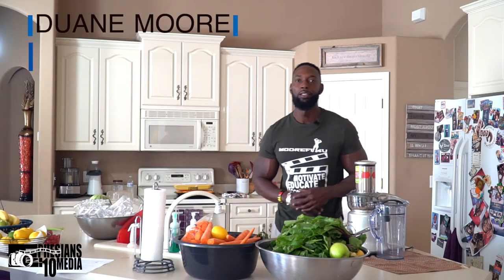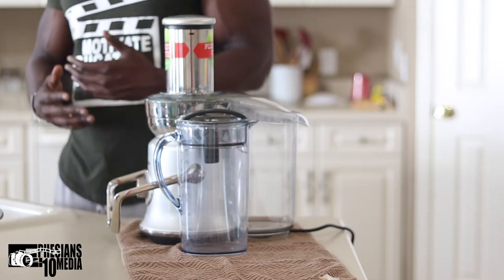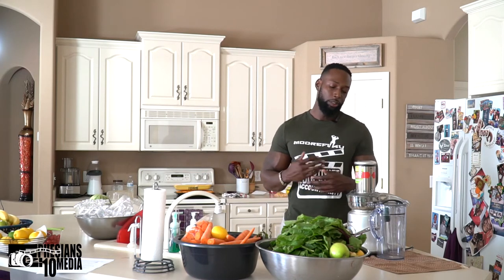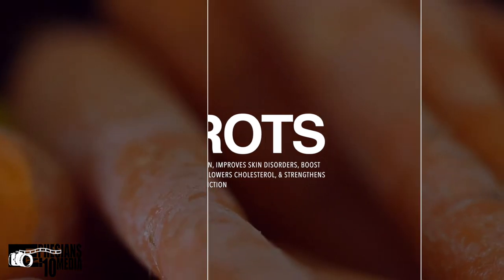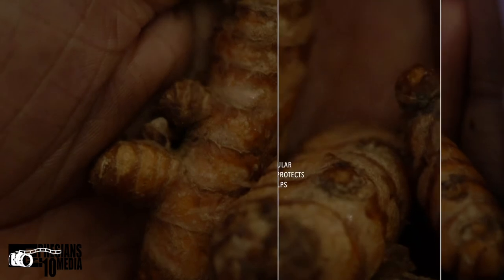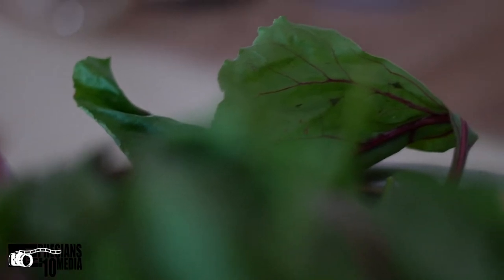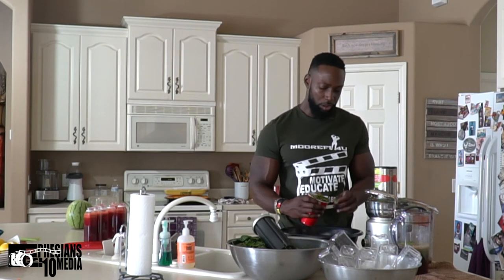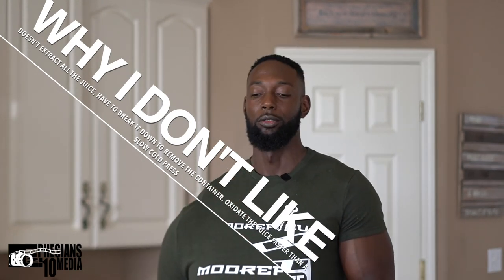JUICING WITH MOOREFIT4U EP. 1